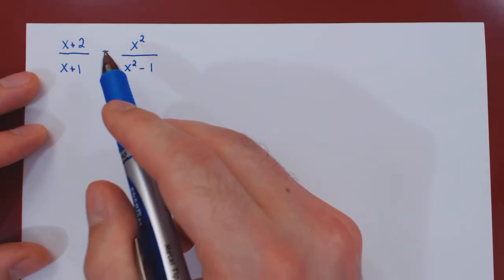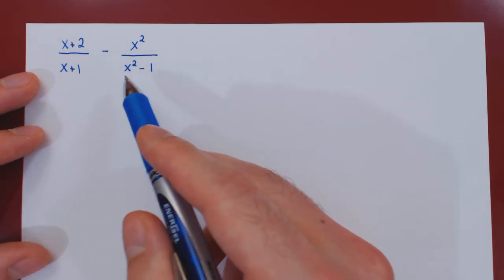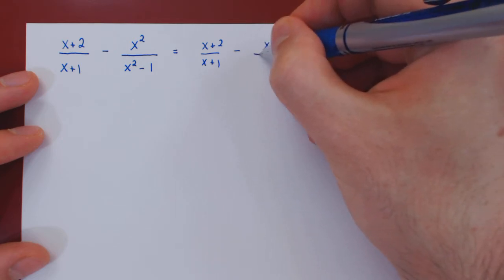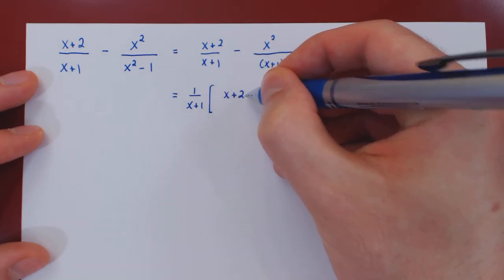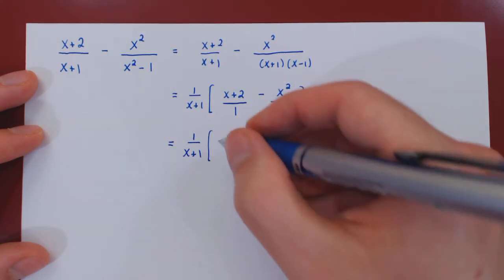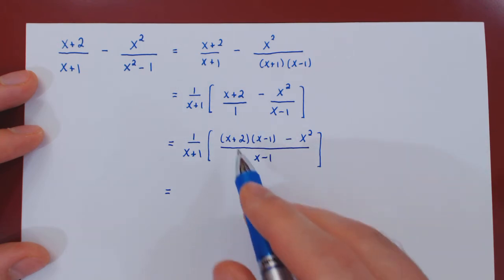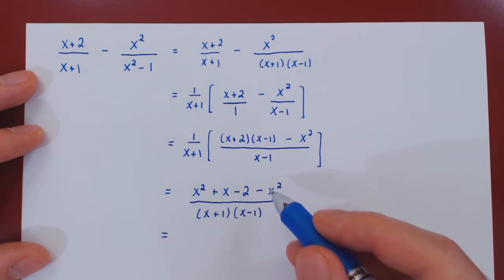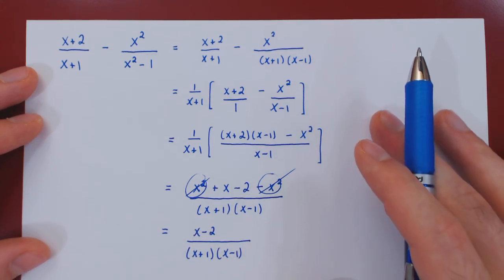Fractions & Polynomials: Simplification - 2